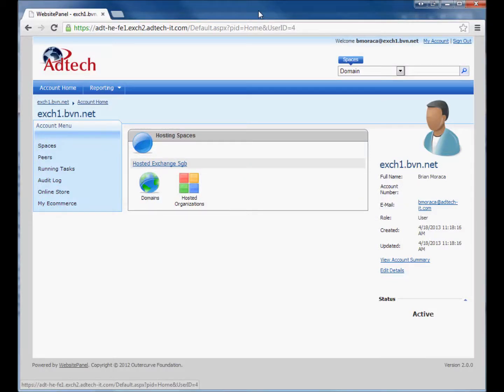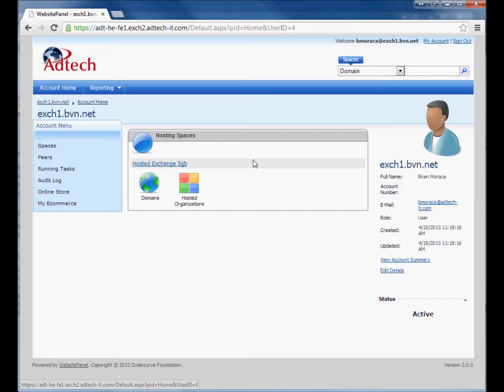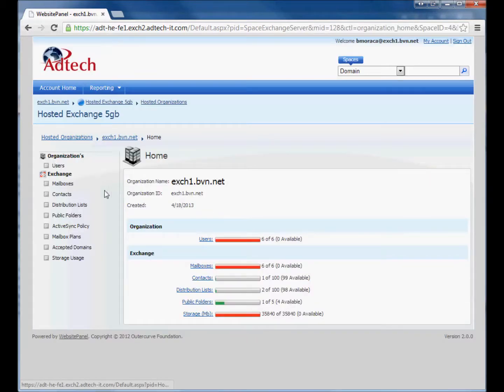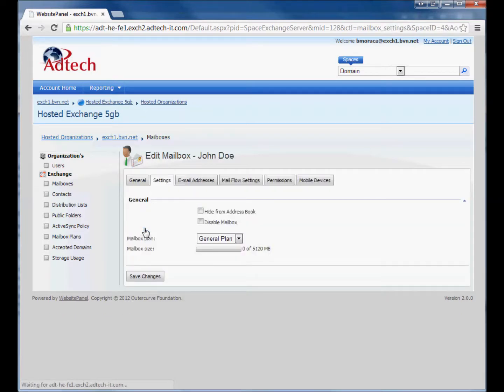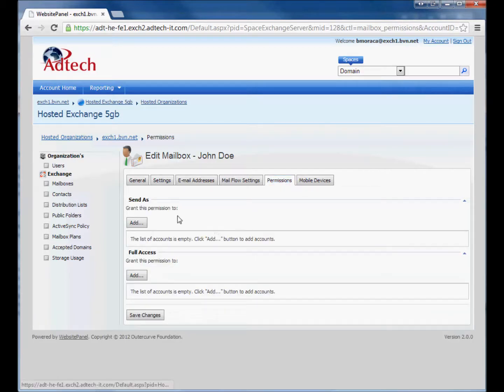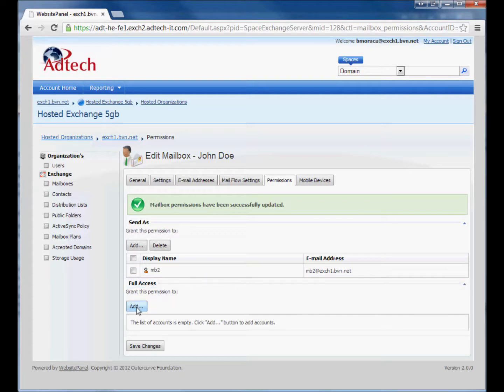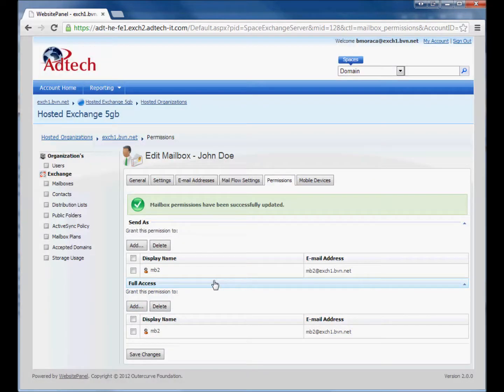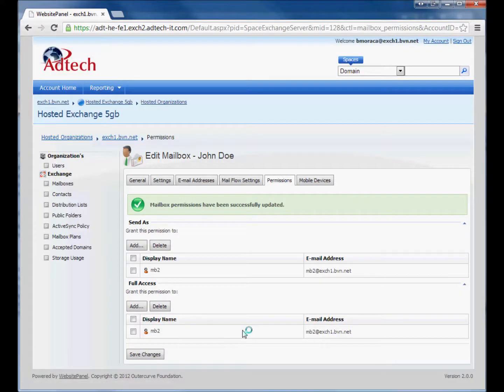Adtech Hosted Exchange Control Panel - Mailbox Permissions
This video illustrates how to set the two most common permissions used in an Exchange Organization:  Send As and Full Access.